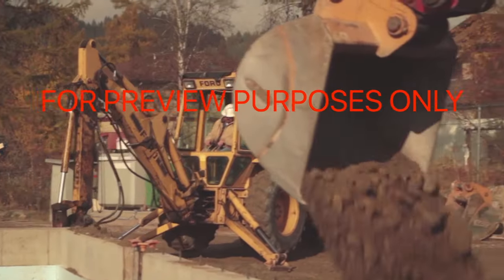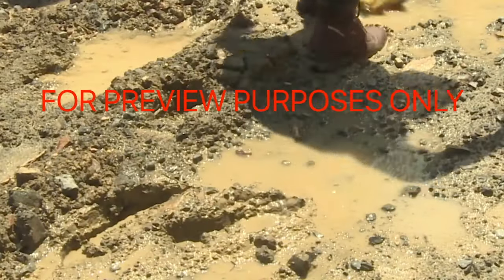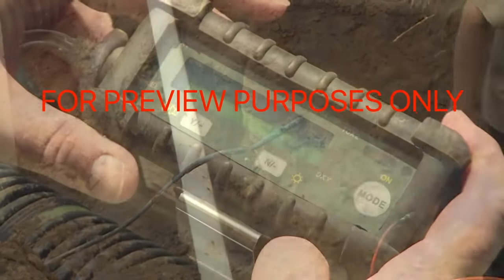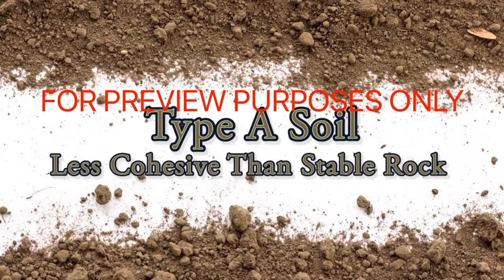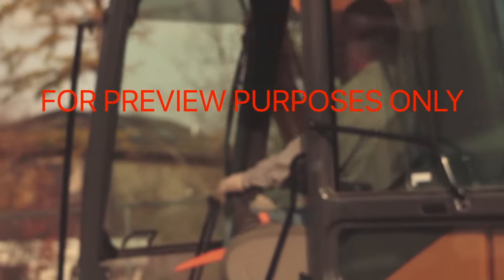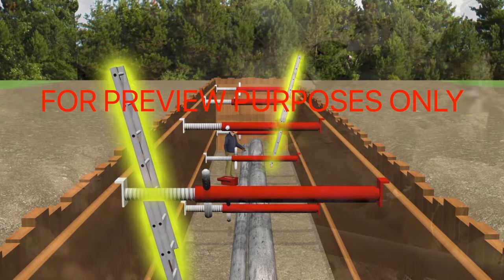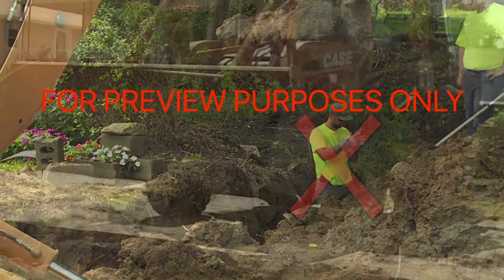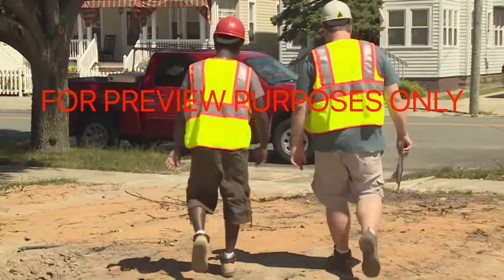Trenching and Shoring Safety Video from SafetyVideos.com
If your construction employees need OSHA training on trenching and shoring than this is the video for you. Teaching all of the important components of a good trenching and shoring OSHA safety protocol this video will help keep your company compliant and your employees safe and accident-free.